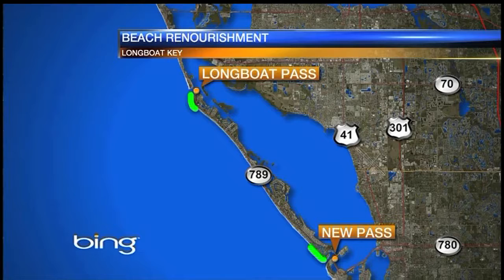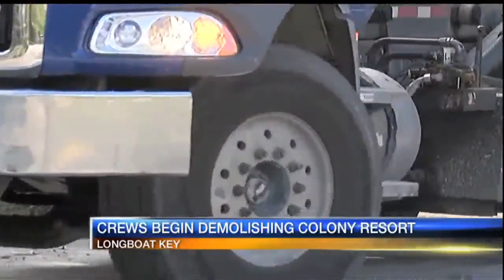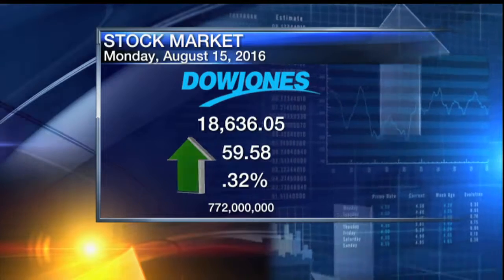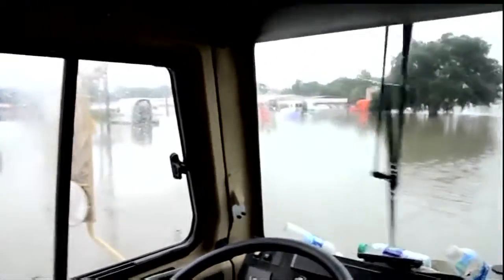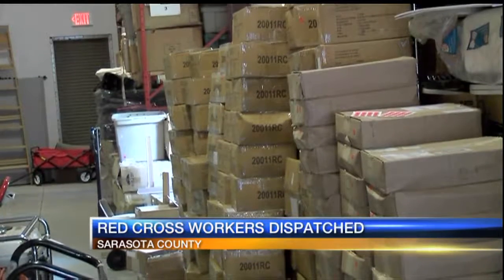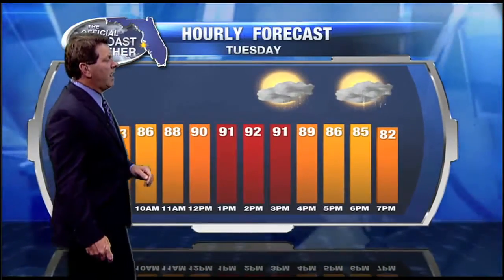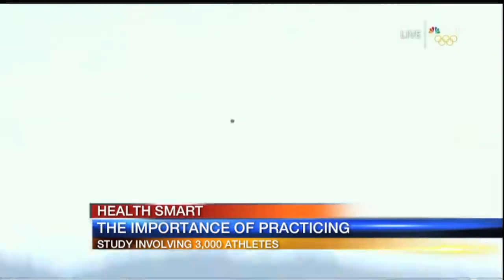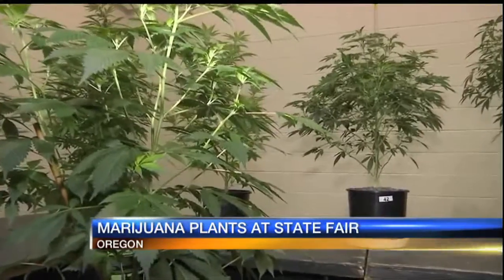ABC 7 News at 5pm - August 15, 2016